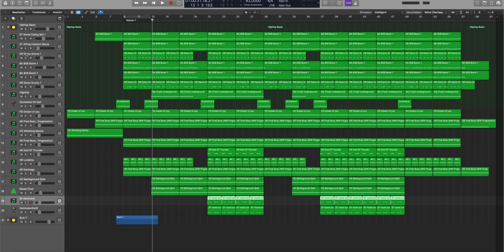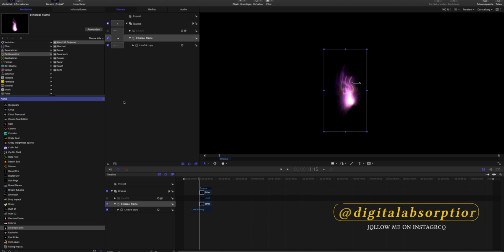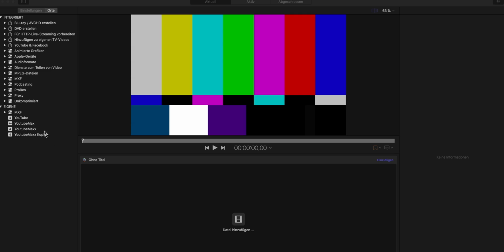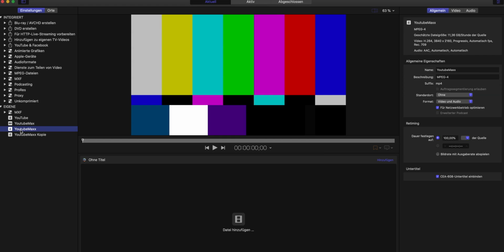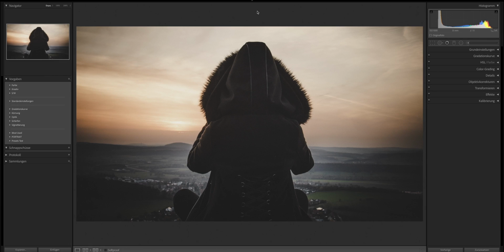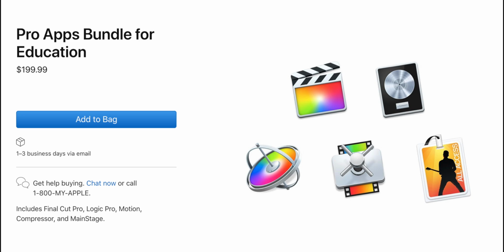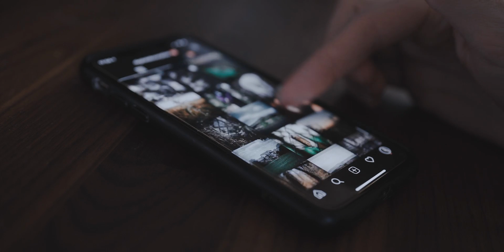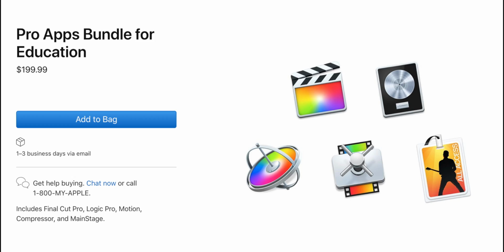Pro Apps Bundle For Education - (How To Get Apples Pro Apps Cheap!)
Pro Apps Bundle For Education 2022 (How To Get Apples Pro Apps Cheap!) In this video I'll explain how to get all Pro Apps from Apple cheap. So Final Cut Pro, Logic Pro, Motion, Compressor and MainStage.

● My Main Camera
● My Second Camera
● Perfect Camera To Get Started

Timestamps:
0:00 Introduction

Music prod. by DigitalAbsorption